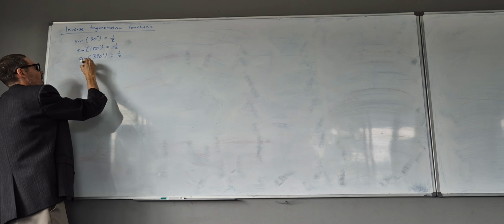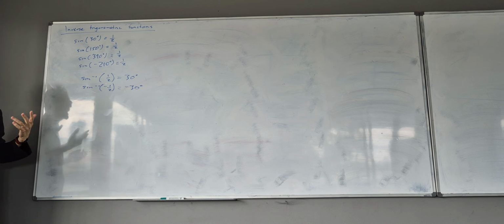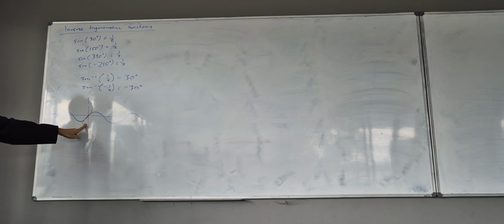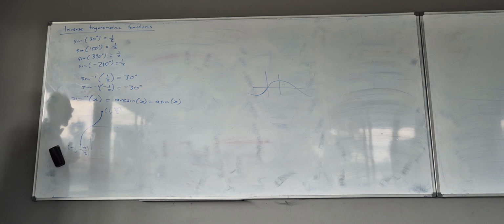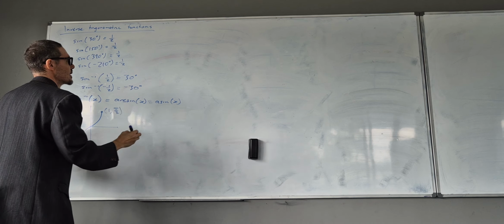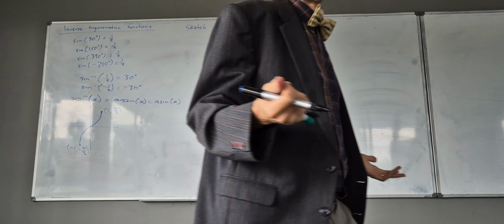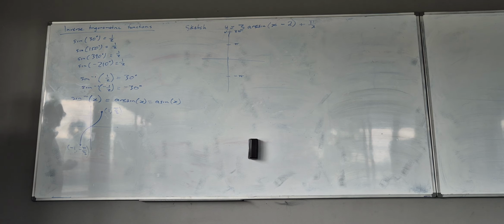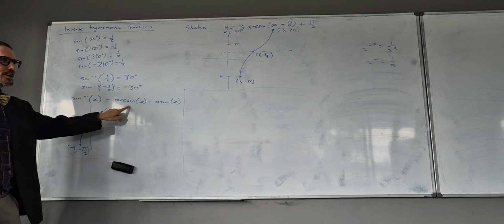Intro to inverse trigonometry 1/2: arcsin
Introduction to inverse trigonometric functions 1 of 2, starting with arcsin